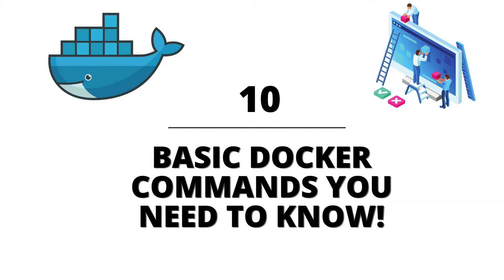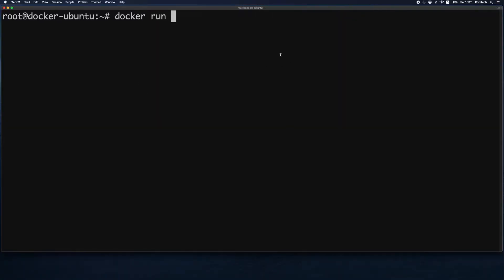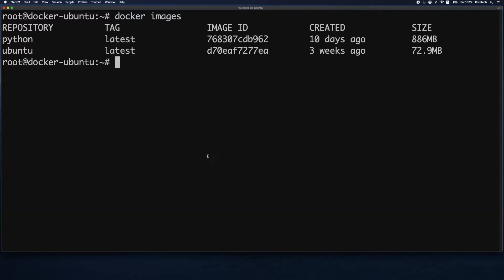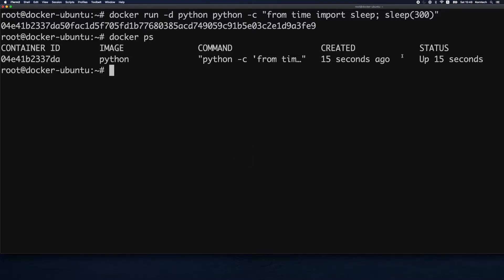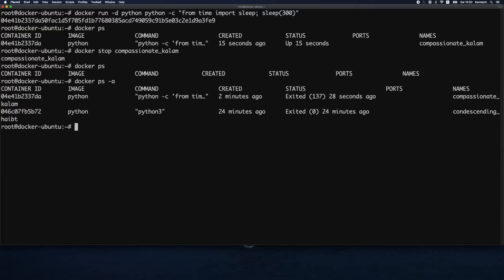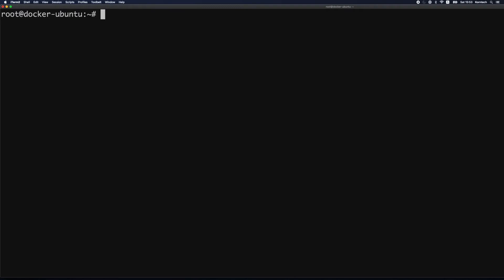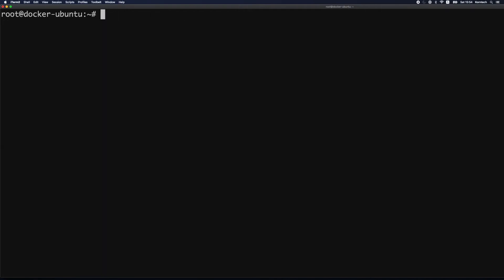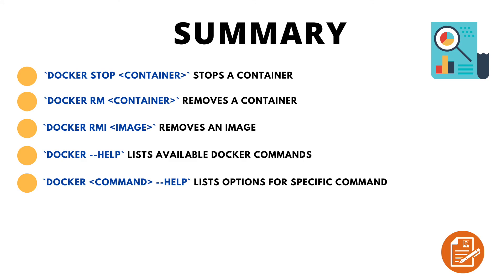🤖 Ten basic Docker commands you need to know!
Docker is a great tool for creating, deploying and running applications in so called containers.

In the first video of my Docker series we're going to learn the basic commands that will help you get started with this wonderful tool.
Be sure to test out the examples presented in this video.